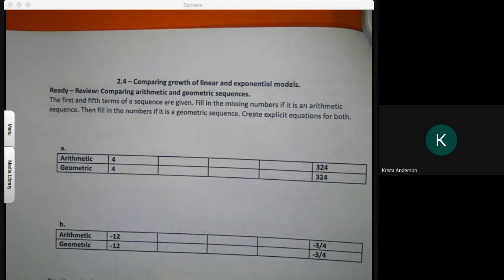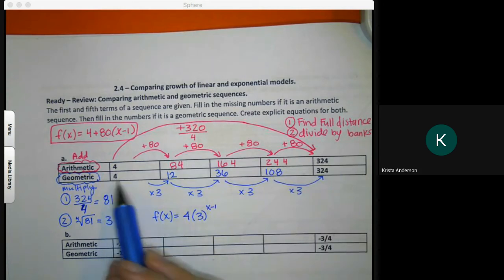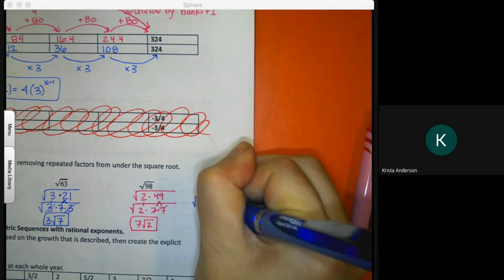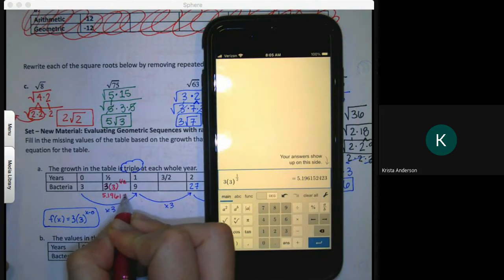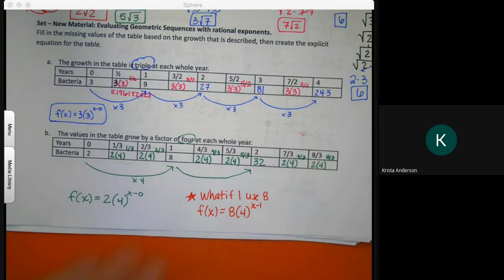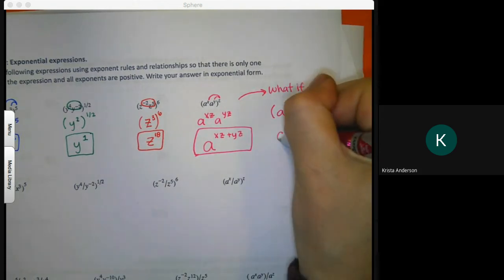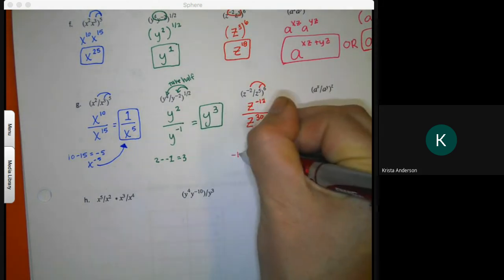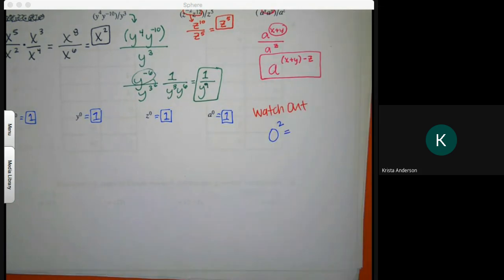2.4 notes 2021